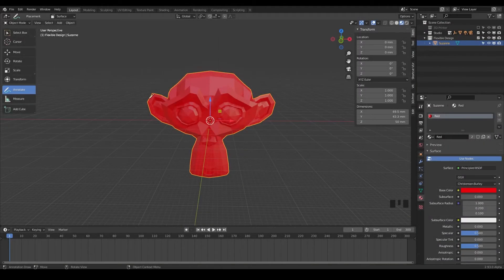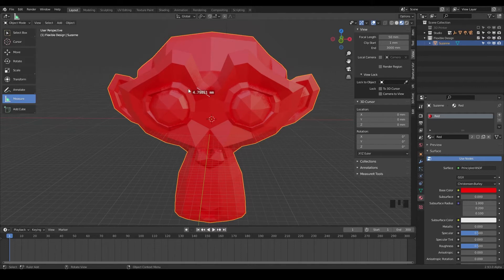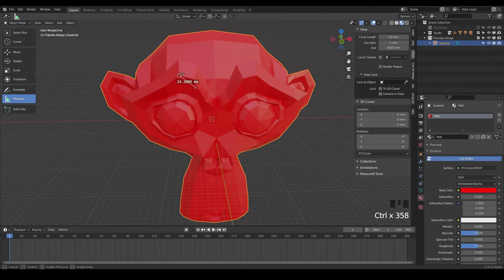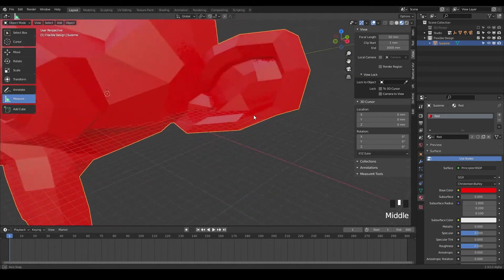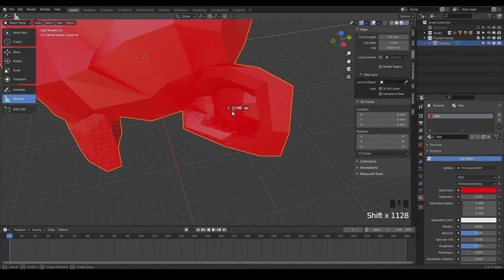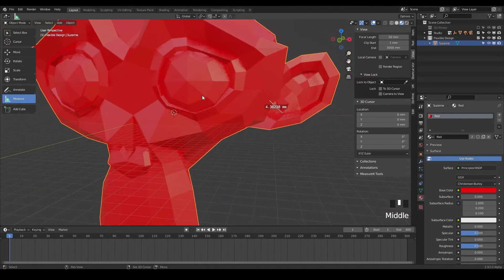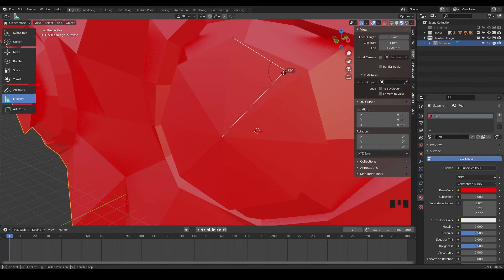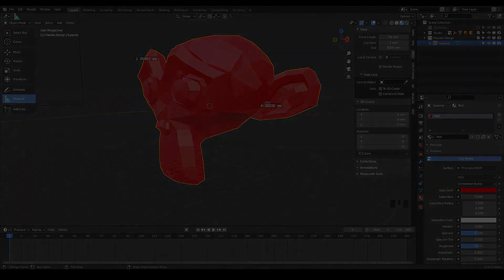Measure Your 3DPrint Designs | Blender for 3D Printing